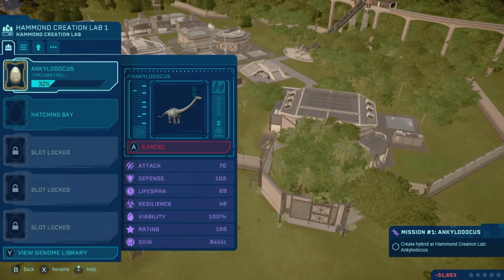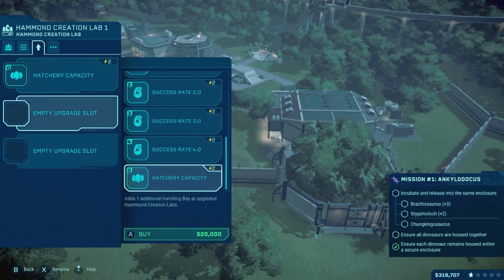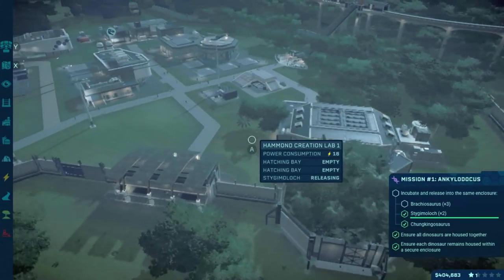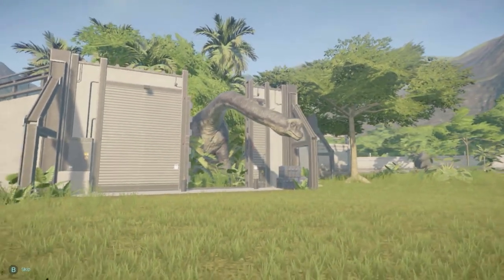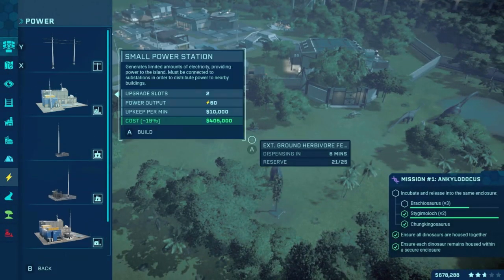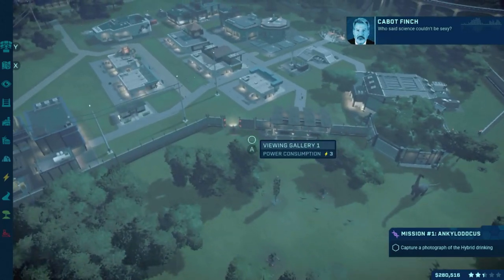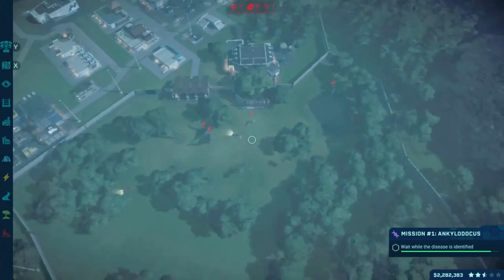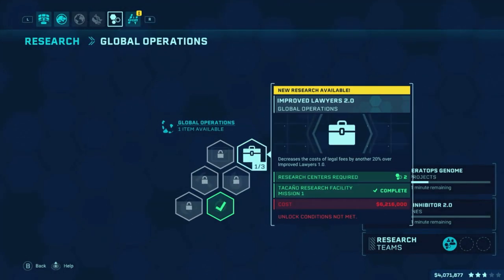Secrets of Dr. Wu Mission 1: Ankylodocus// Jurassic World Evolution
So we get hired by Dr. Wu and he wants us to make some crazy new hybrids??  To be fair they do look cool.  First up is the Ankylodocus a combo of the Diplodocus and Ankylosaurus.  I just don't get the spikes.